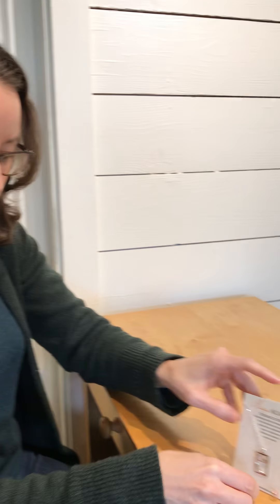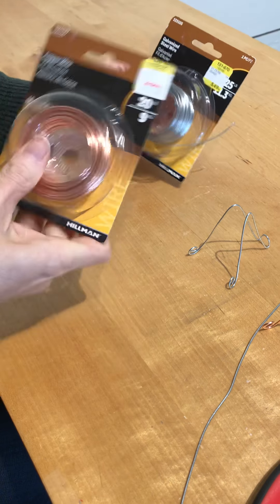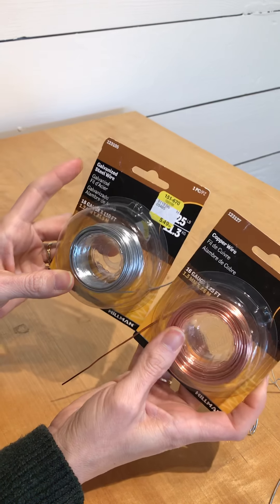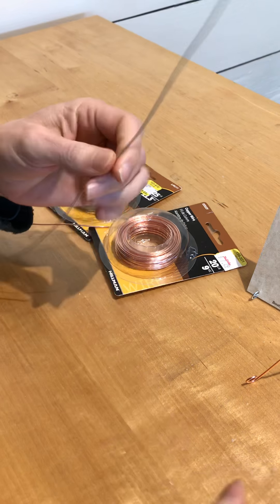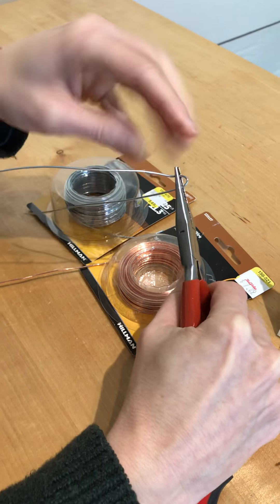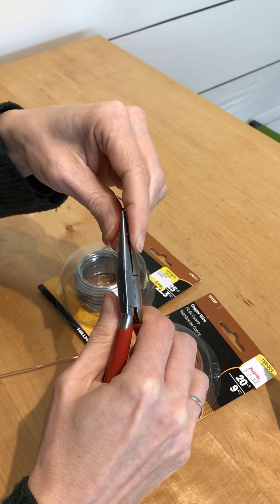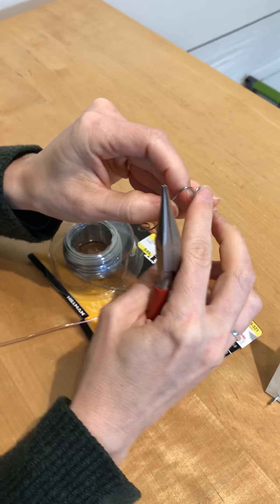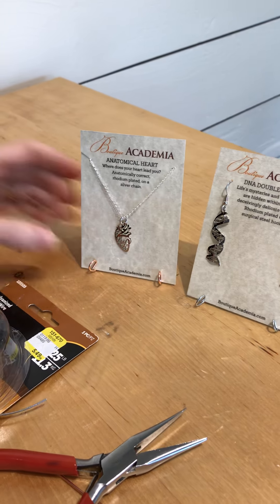How to make metal wire jewelry stands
Tutorial on how to easily make wire jewelry stands out of wire. You’ll need wire cutters, needle nose pliers, and wire.